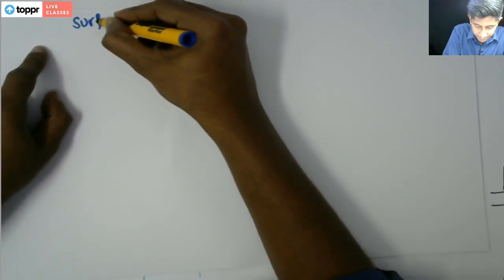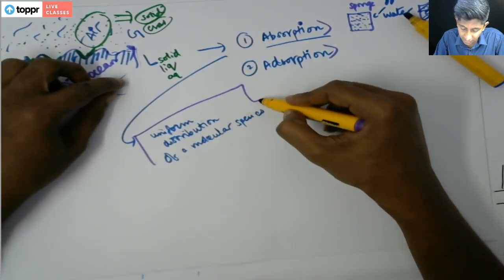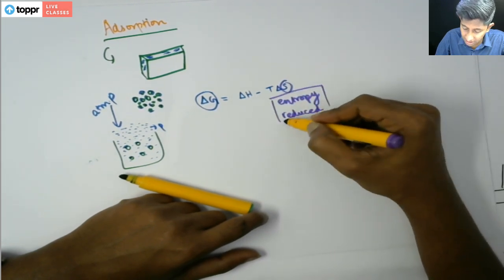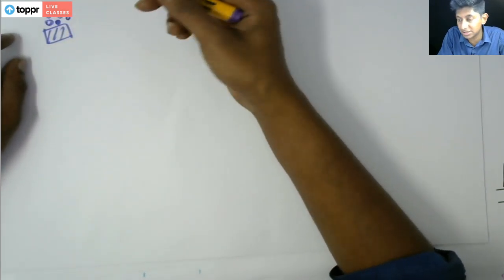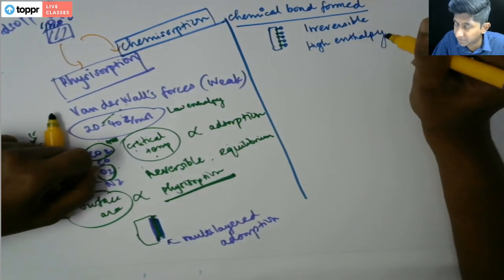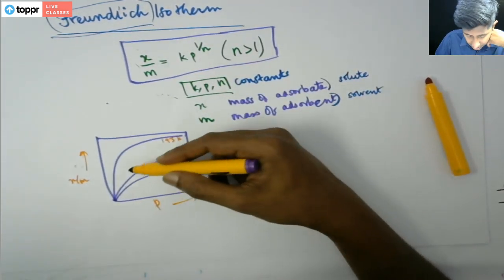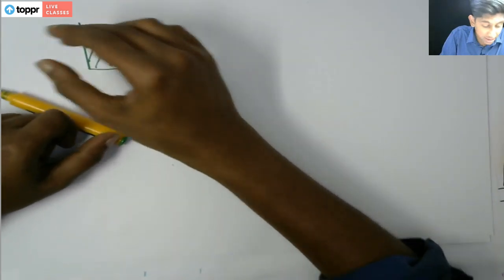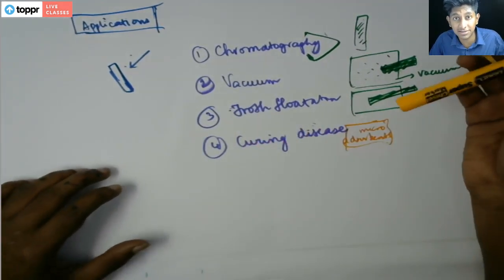LiveClasses: JEE Revision - Chemistry | Adsorption and Catalysis